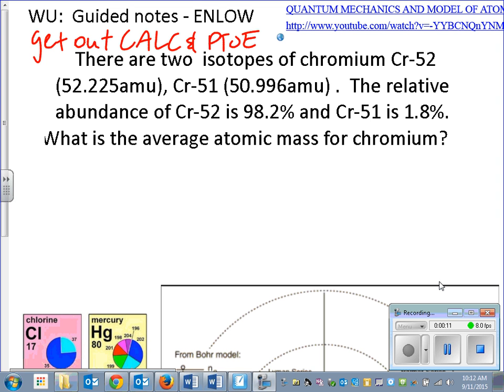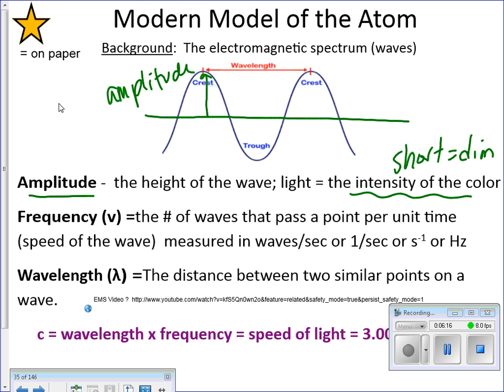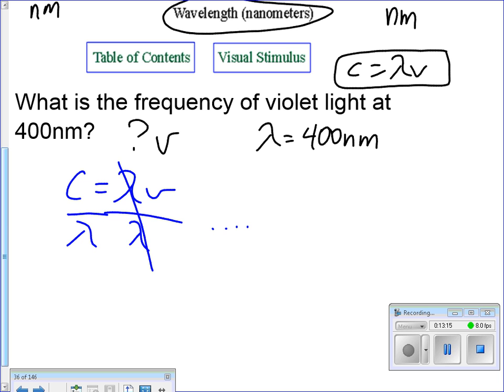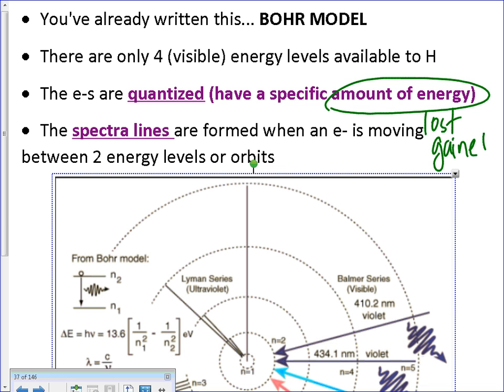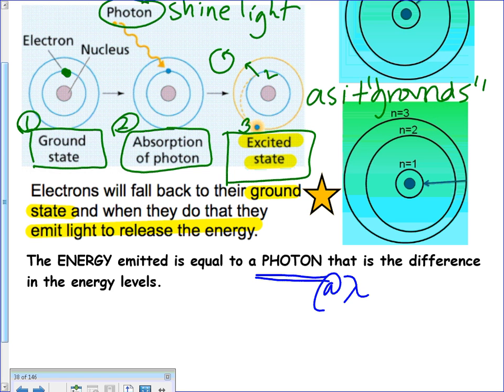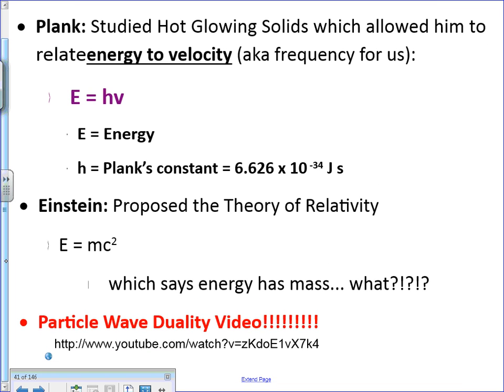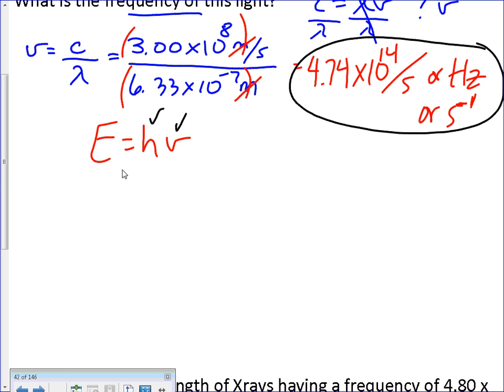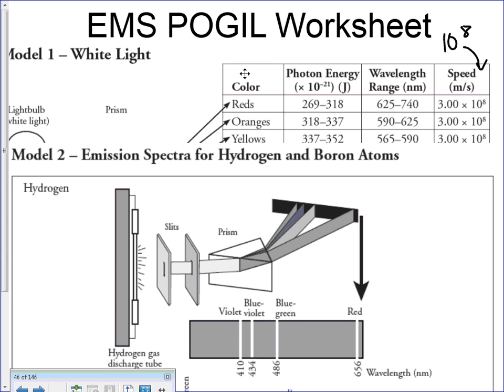Unit 2 H Chem Spectra and EMS